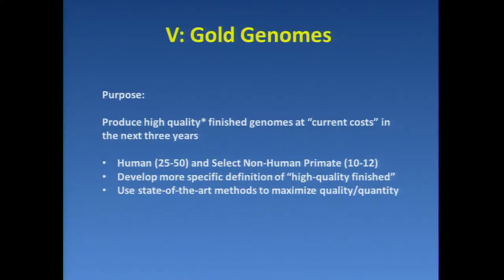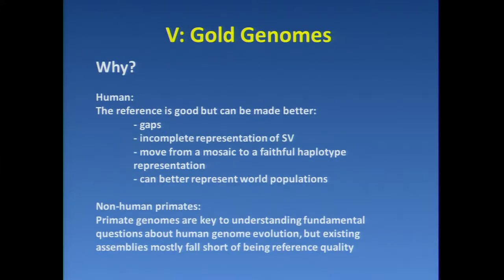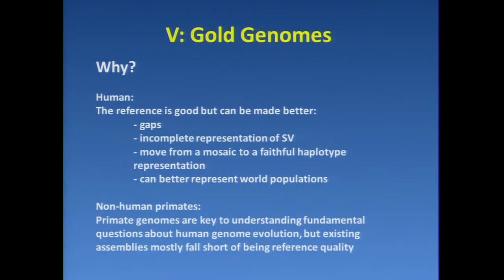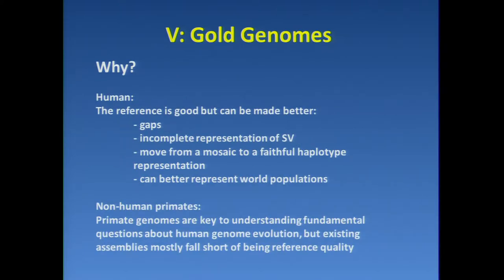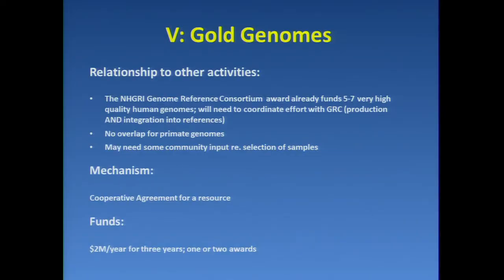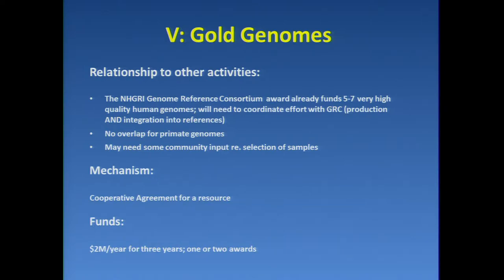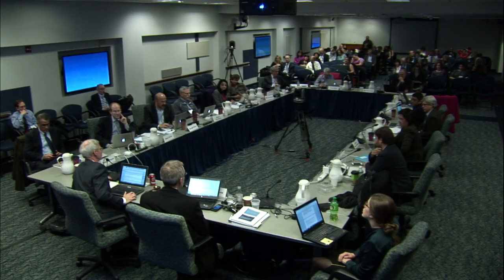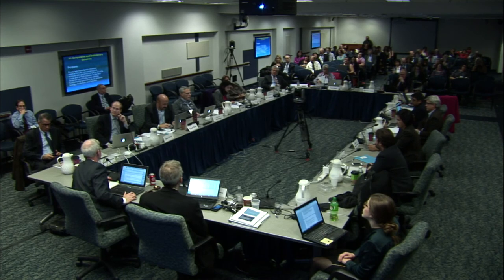High-Quality Human and Primate Genomes as Foundational Resources - Adam Felsenfeld